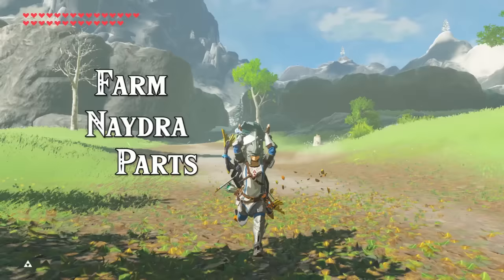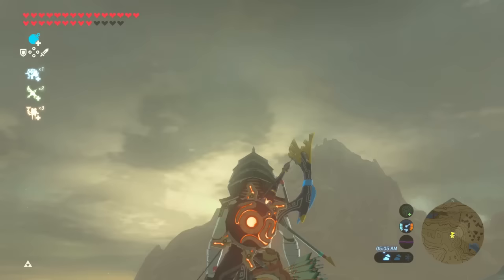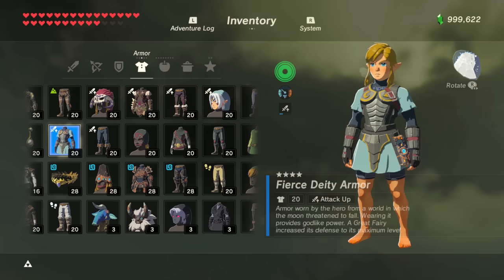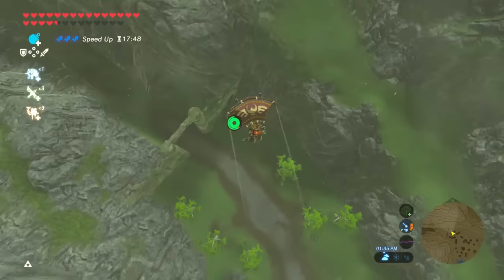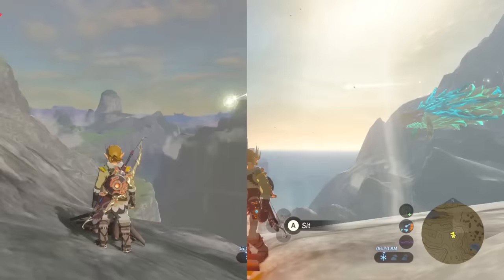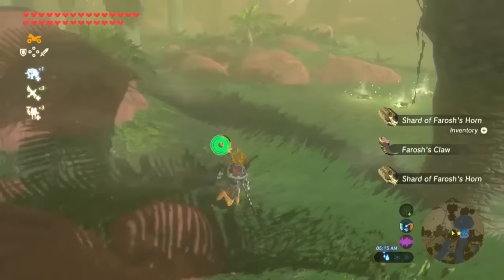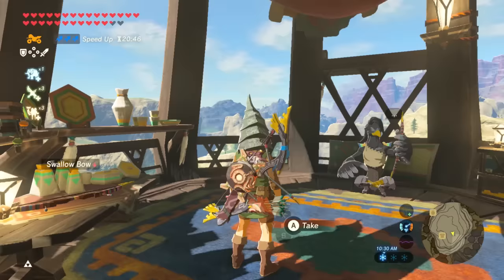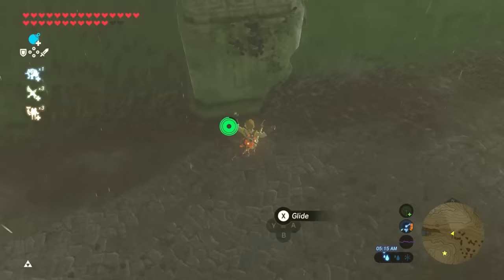Best Way to Farm Naydra in Zelda Breath of the Wild | Horn, Scale, Fang, Claw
Let's learn the best way to farm Naydra parts in Zelda Breath of the Wild! I believe I've found a consistent way to farm them. This will help you get some horns, claws, scales & fangs to upgrade your gear! I hope you like the video!

0:00 Intro
0:30 General Dragon Notes
1:08 Naydra's Spawn Location & Path
1:50 What Cooking Naydra Parts Do
2:10 What Gear Naydra Parts Upgrade
2:45 Farming Naydra
3:30 How to get there
4:15 Exact Location & What To Do
5:20 Time Saving Tips
6:25 Best Bows to Use & Finding Them
8:25 If Naydra Doesn't Show
8:40 If It Rains